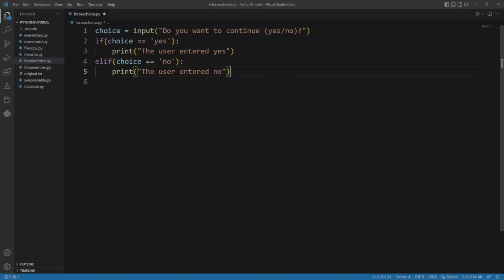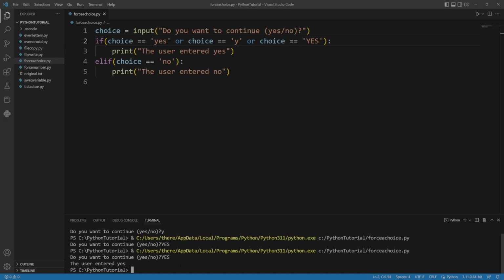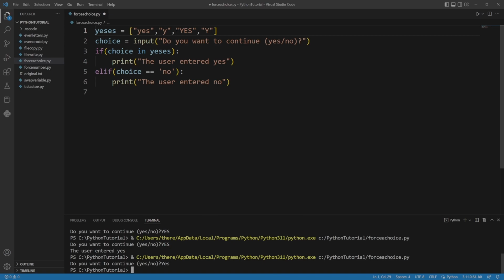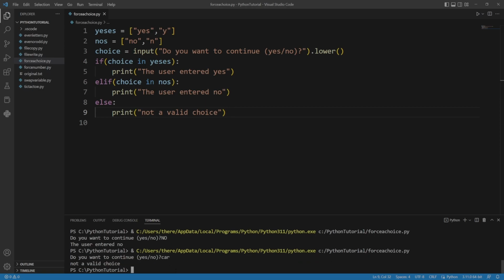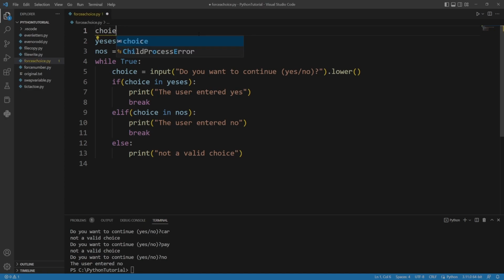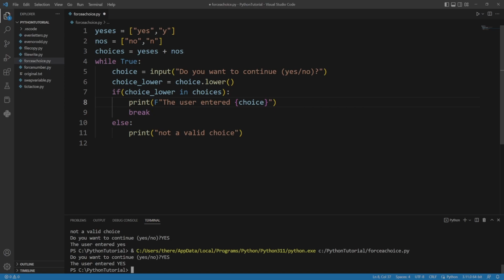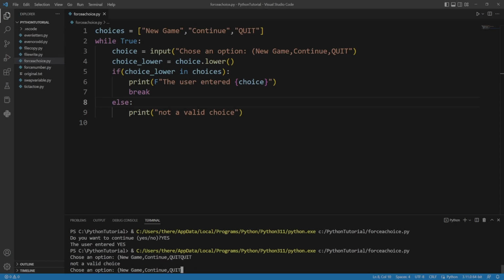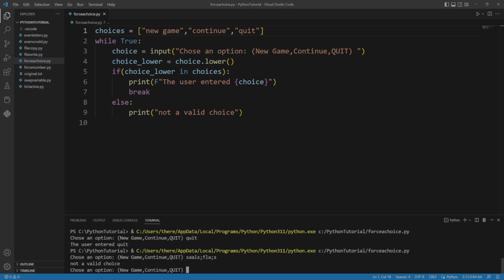Force user to input only Y or N in Python | Python Tutorial for Beginners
If you are expecting a certain input and the user enters something else your program won't function as designed. How do you force a user to enter a valid command? In this Python tutorial, we will give the user a list of valid commands and then keep prompting them over and over until they enter a valid choice. Through this programming problem you will learn about loops , if statements, lists, and the lower string function. These core concepts are essential to getting a job in software engineering or Tech! The better grasp you have on coding fundamentals the easier it will be to learn multiple programming languages and new technologies.

More Python Problems and Solutions for Beginners!